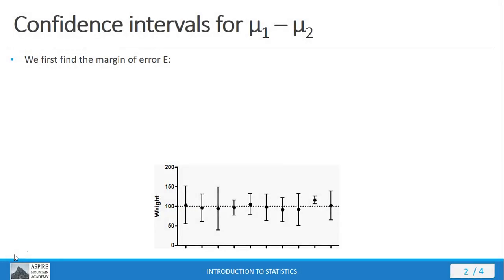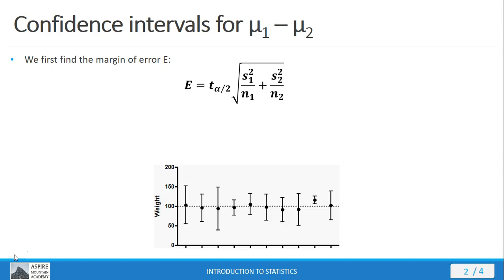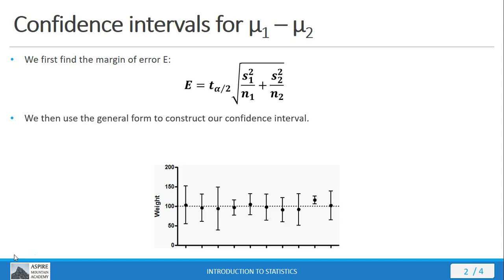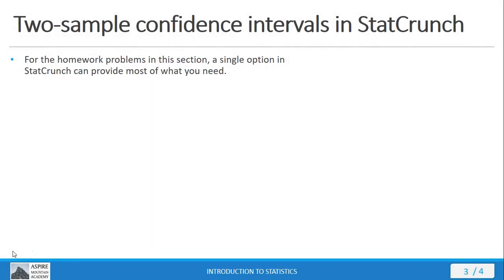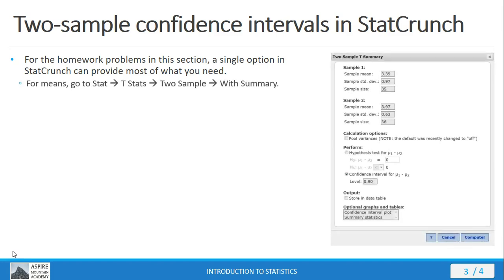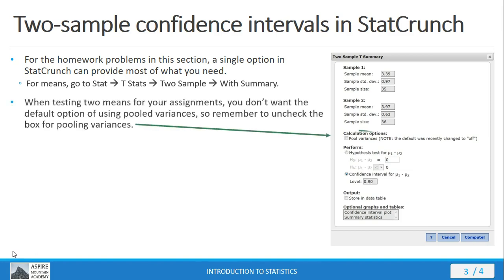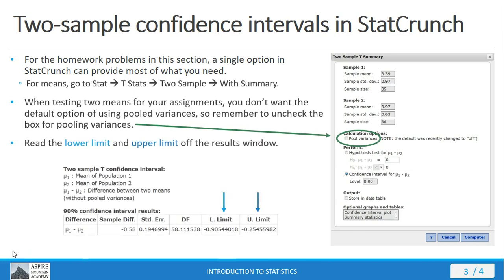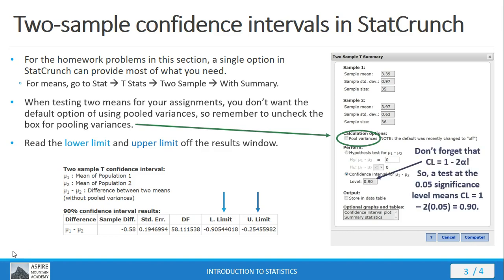Stat 101 Lecture 9.2.3